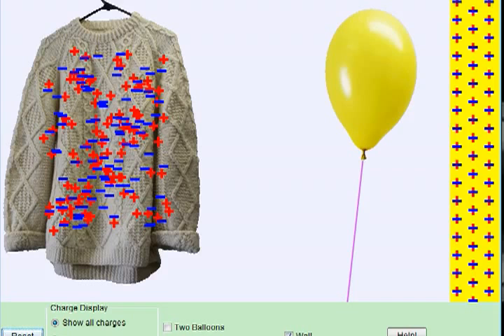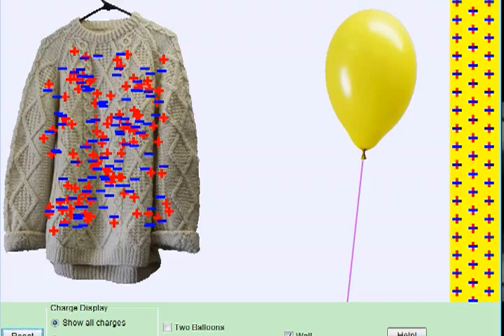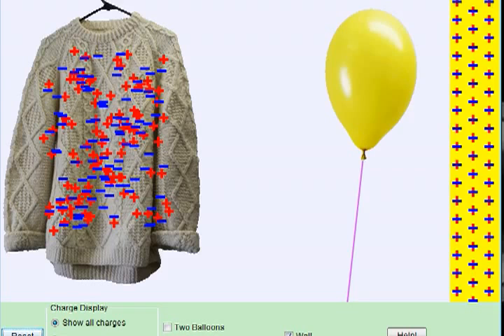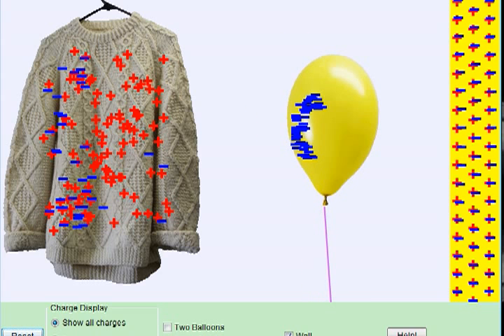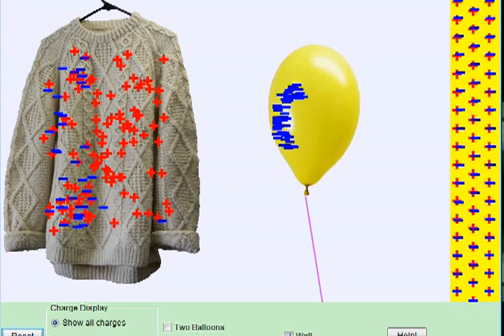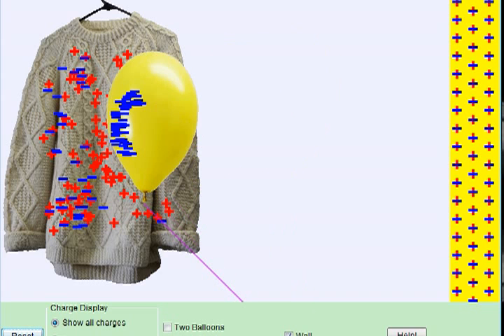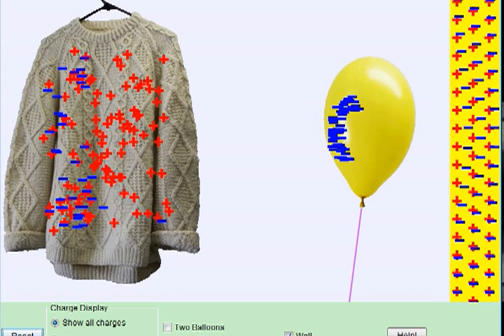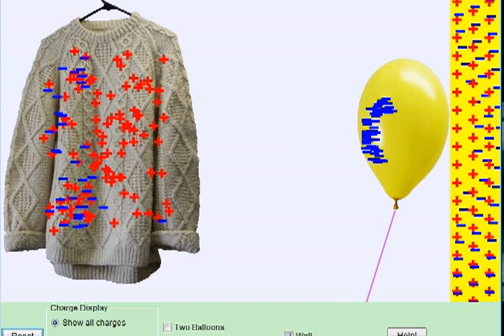Review of Static Electricity Balloon Experiment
This video goes over some of the theory behind the experiment we carried out in class.